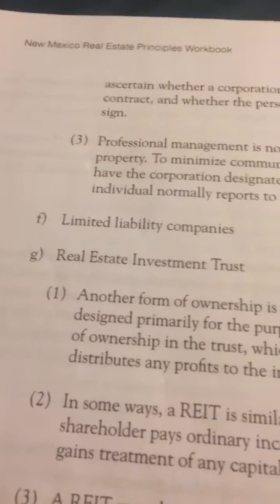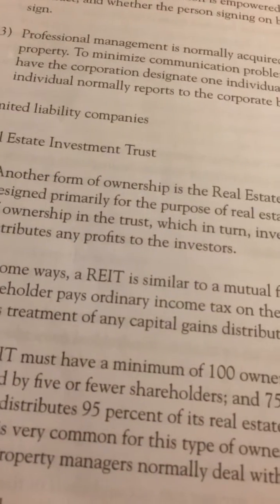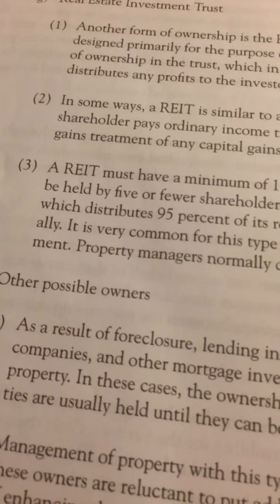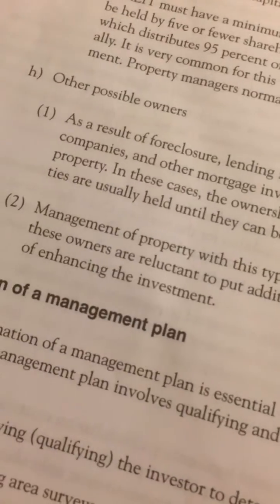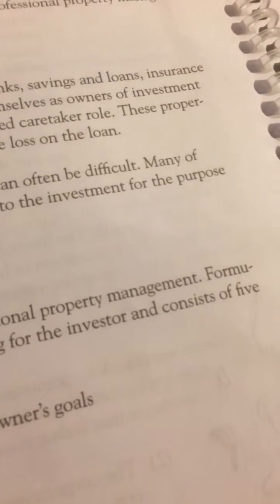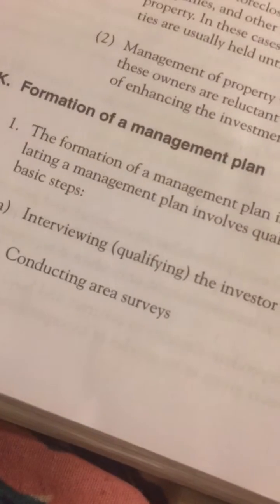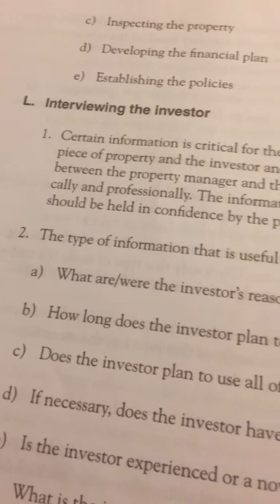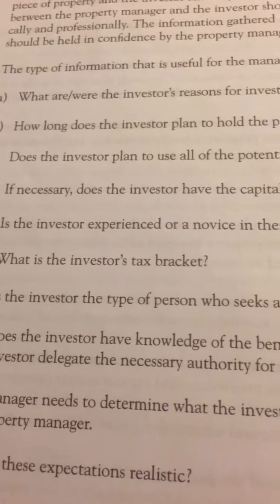New Mexico Real Estate Principles Workbook pgs 64-65